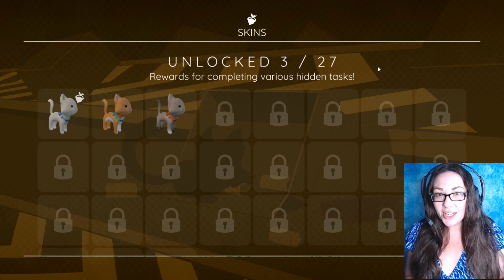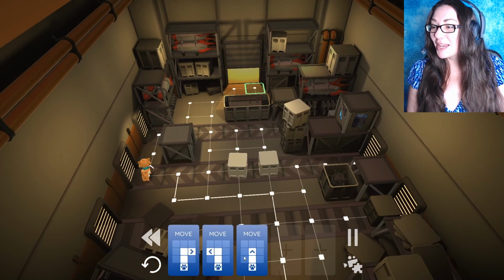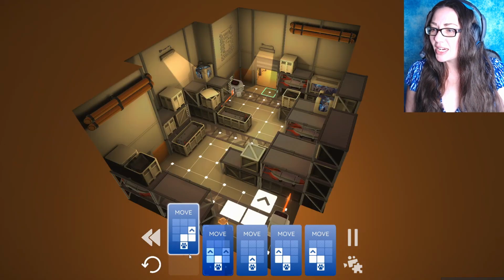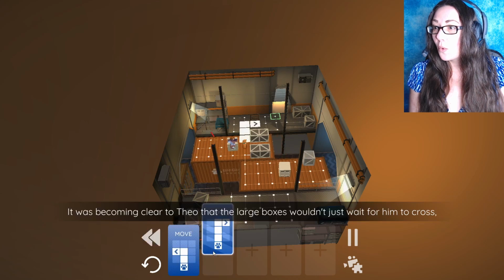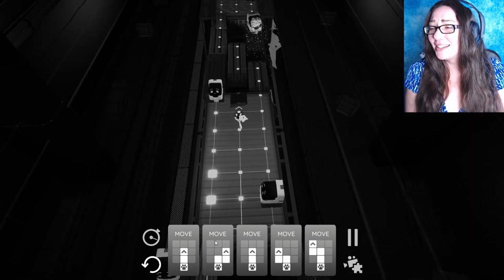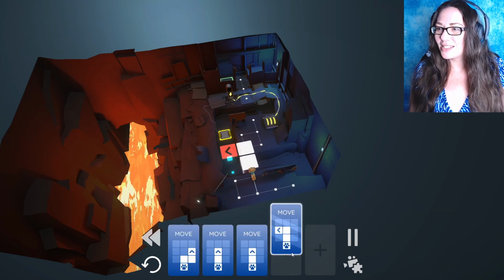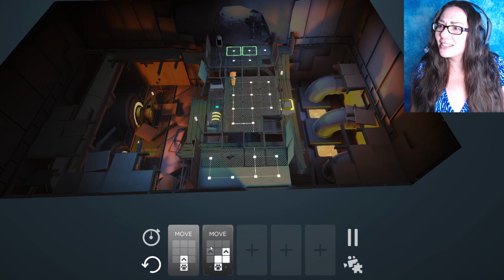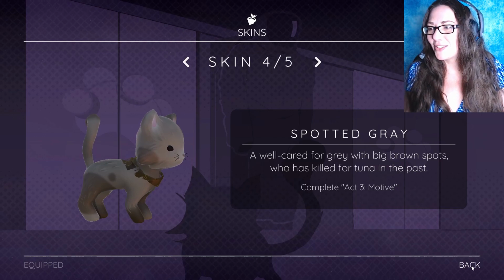Bright Paw Act 3 & 4 | Gorgeous Narrated Puzzle Game With CATS! | Gameplay Walkthrough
Bright Paw Act 3, 4 & 5 | Gorgeous Narrated Puzzle Game With CATS! | Gameplay Walkthrough

We manage to progress a little deeper through the levels, and one of my favourite stages is a fast moving train which was SO exciting and unexpected! I'm loving this game so much, it's one of my favourite puzzle games I've played!

A gunshot rattles the house and now your owners are dead. Clearly murdered. But why? And where’s the culprit? The answers won’t be easy to come by, especially because you’re the family cat! Guided by the omnipotent Narrator, play as feline hero Theo as he embarks on an epic adventure to solve the crime and exact revenge on the evildoers.

The quest will take you through more than 70 bespoke levels, each an escape room puzzle with unique hazards, and an intriguing, fully voiced narrative full of twists and turns. With gorgeously stylized visuals, more than 180 hidden collectibles scattered across the mysterious labs of Bright Paw Industries, and an ambient soundtrack, this logic puzzler is sure to tease your brain and keep you smiling.

Features:
A unique puzzle adventure with more than 70 challenging stages
A mysterious, complex and witty storyline complemented by professional voice acting
Simple turn-based controls allow you to plan your routes and outwit enemies
More than 180 hidden collectibles for experienced completionists
Beautiful, stylized visuals and an atmospheric soundtrack

Relaxing and fun let's play game play from a proud girl gamer. I love my characters a bit too much and not afraid to show my emotions 😊💖 I hope you enjoy the video, and please check out my channel if you'd like to see more.